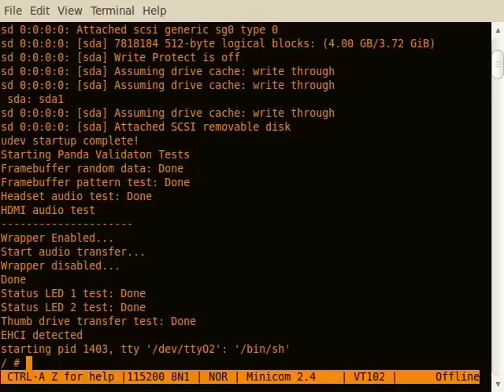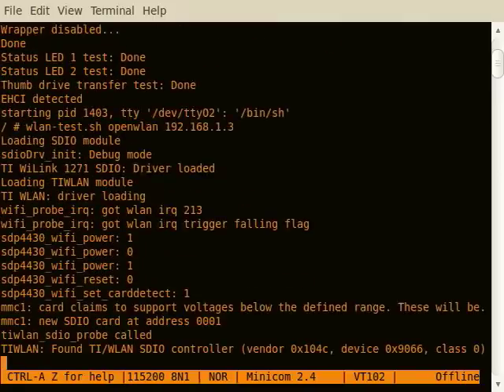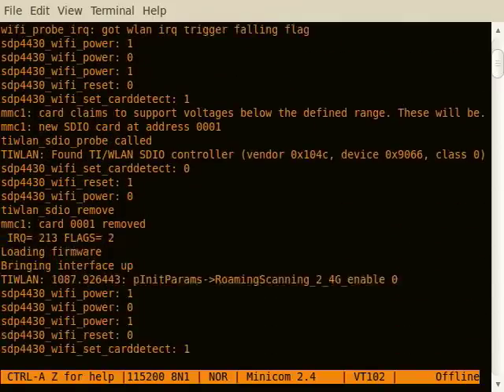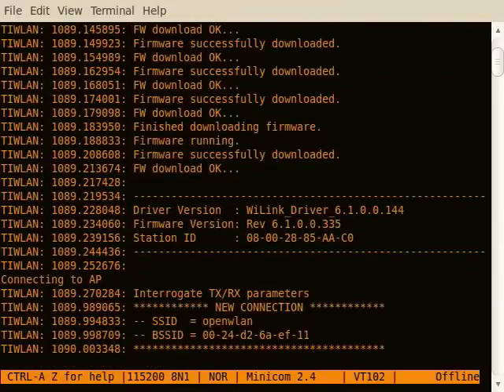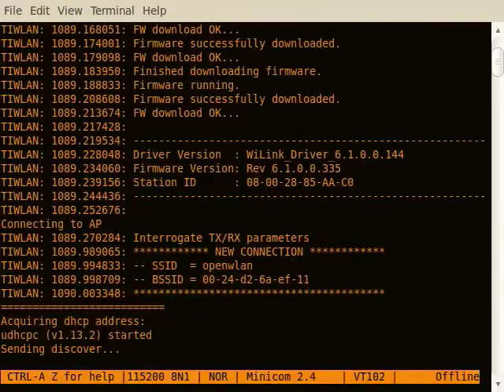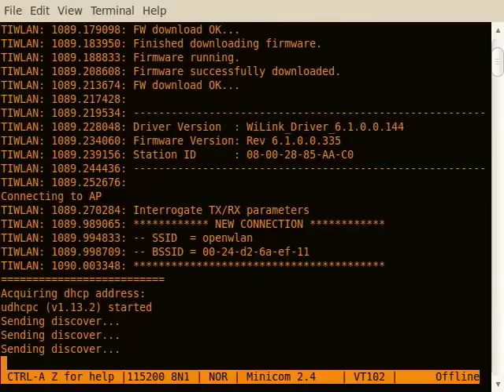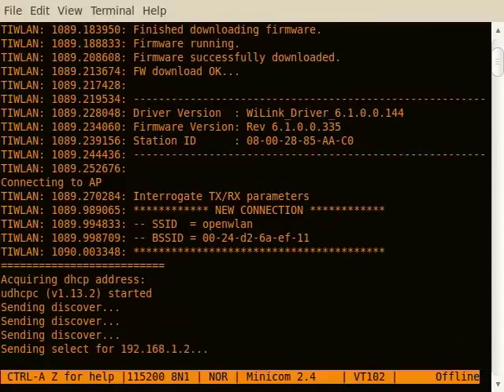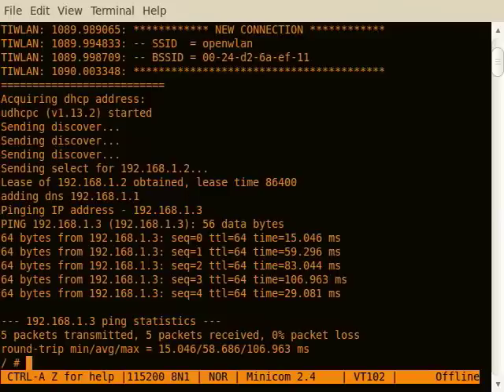PandaBoard Validation Environment